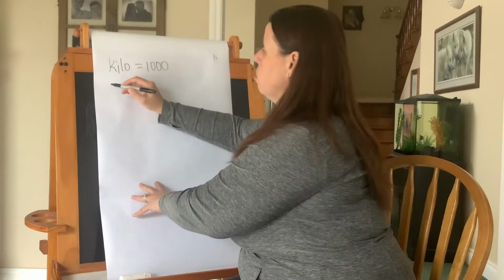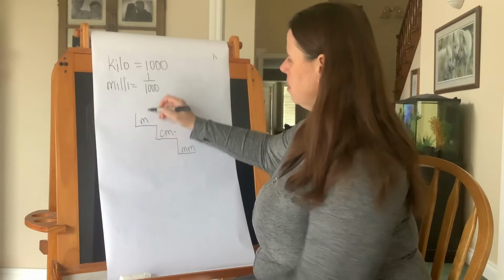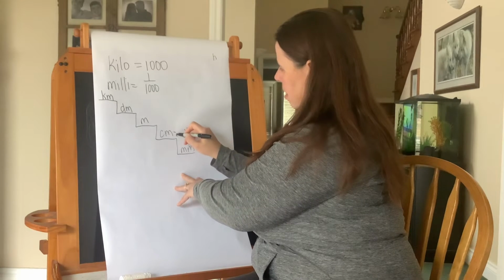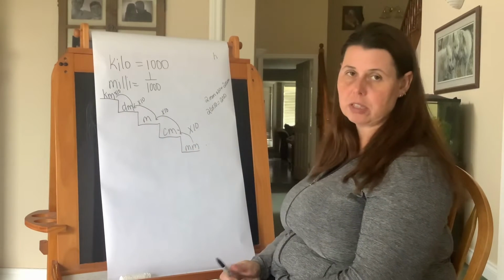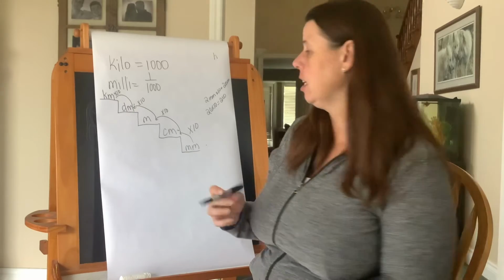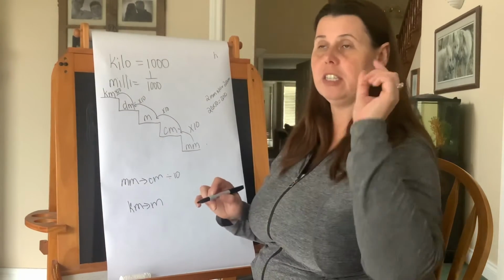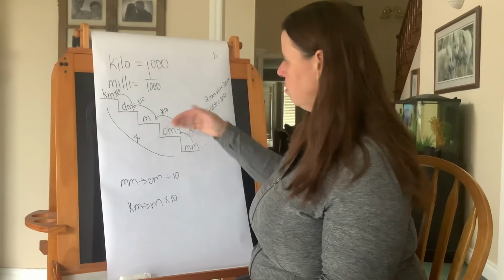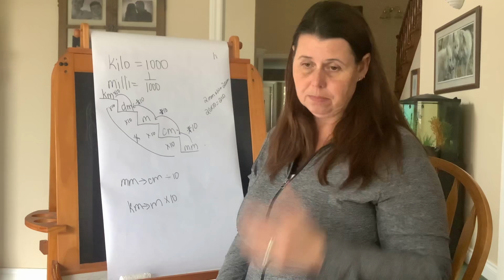Measurement- lesson 1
Jump Math Measurement lesson 1-grade 7